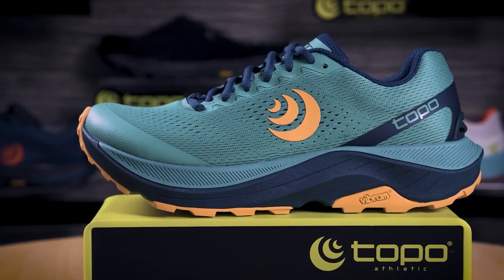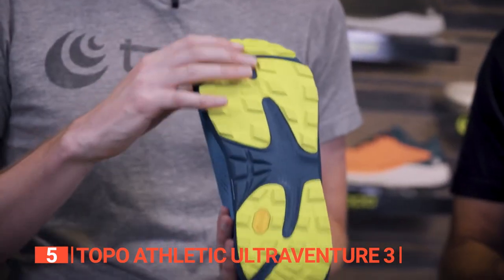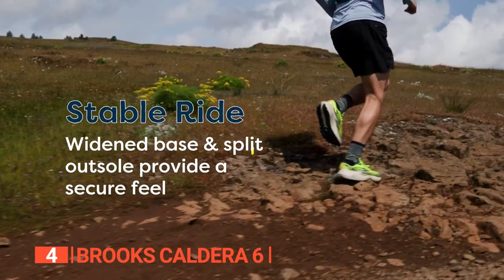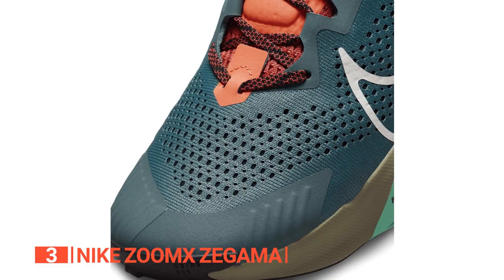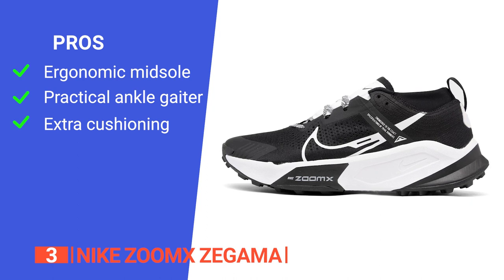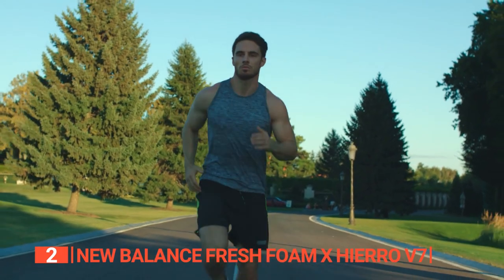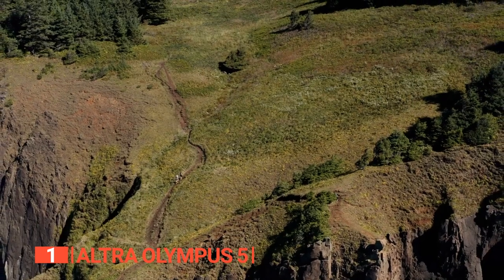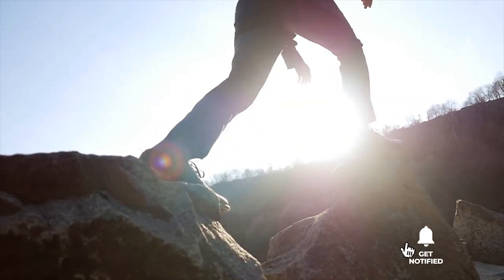TOP 5 Best Trail Running Shoes for Men [ 2024 Buyer's Guide ]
Trail Running Shoes for Men: Hey guys, in this video, we’re going to review the pros and cons of the top 5 best Trail Running Shoes for Men for sale right now.

(paid links)
00:00 Intro
00:38 5️⃣ Topo Athletic Ultraventure 3
03:01 4️⃣ Brooks Caldera 6
05:32 3️⃣ Nike ZoomX Zegama
07:45 2️⃣ New Balance Fresh Foam X Hierro V7
10:10 1️⃣ ALTRA Olympus 5

Trail running shoes for men are specifically designed to provide the necessary support, traction, and protection required for off-road running on various terrains. When buying Trail Running Shoes for Men, there are a few things to consider; ventilation, comfort, grip, and support.

In today’s video, we are going to look at the top five best Trail Running Shoes for Men available on the market today. We have made this list based on our own opinion, research, and customer reviews. We have considered their quality, features, and values when narrowing down the best choices possible. If you want more information and updated pricing on the products mentioned, be sure to check the links above.